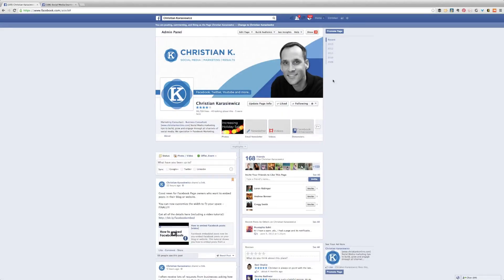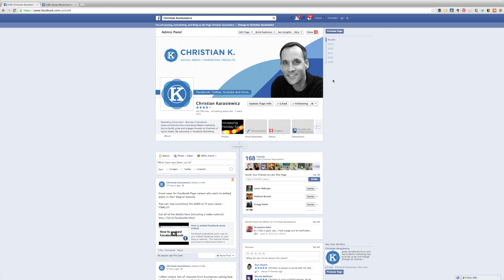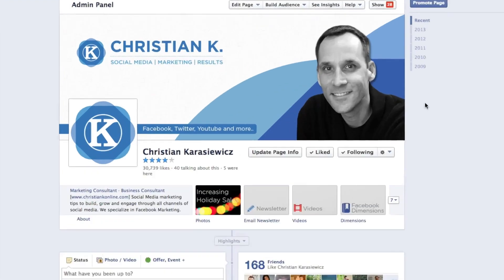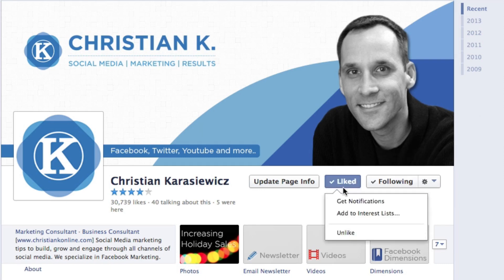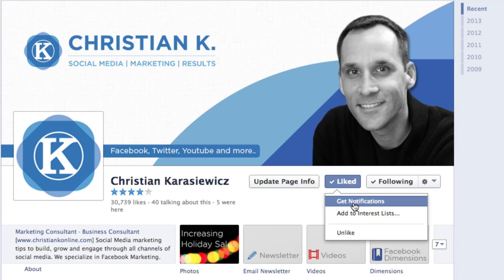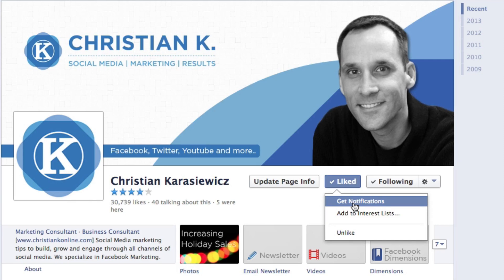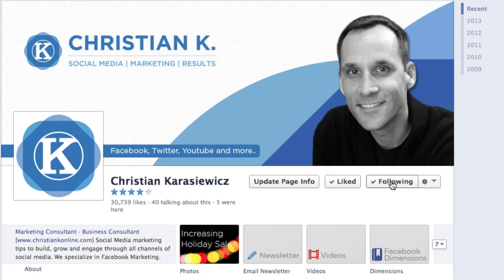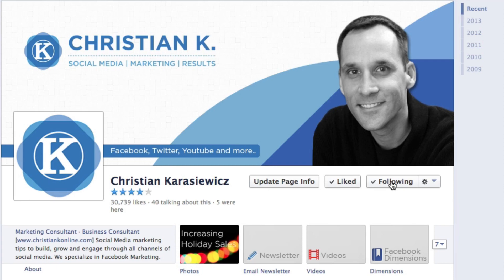Using the Facebook follow button for Facebook Pages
This video tutorial teaches you how to use the Facebook follow button for Facebook Pages.

To use the follow button, follow these steps.

1. Visit a Facebook Page
2. Instead of clicking like, click the follow button
3. You will now see updates from that Facebook Page in your news feed without endorsing that Facebook Page

The Facebook follow button for Facebook Pages is a good way to see updates from specific Facebook Pages without actually liking their page and endorsing it.